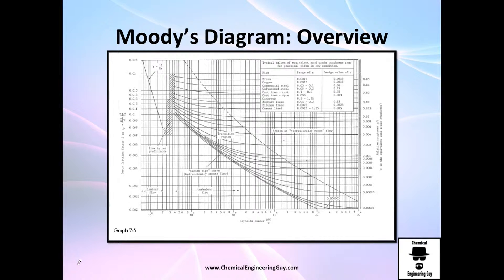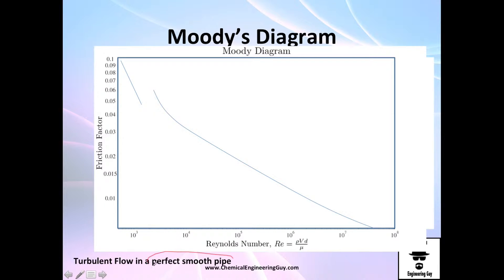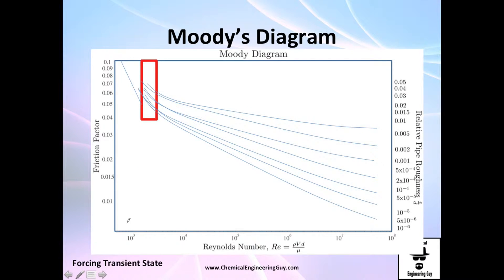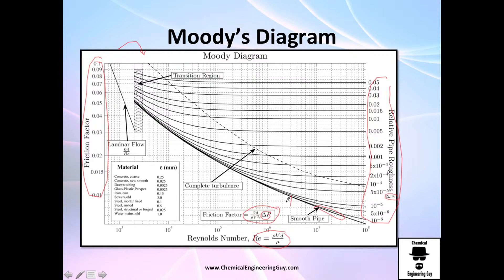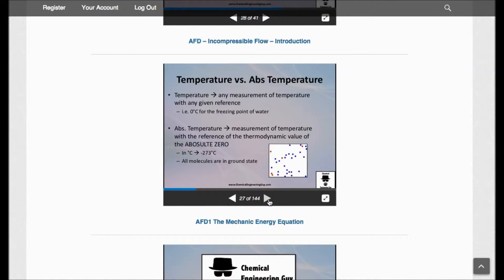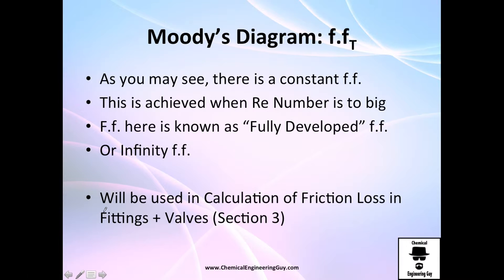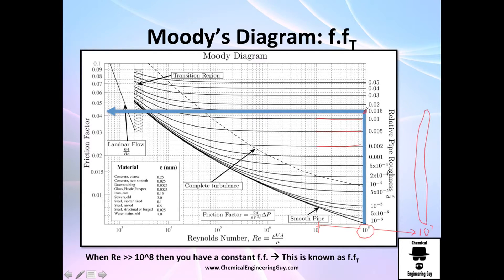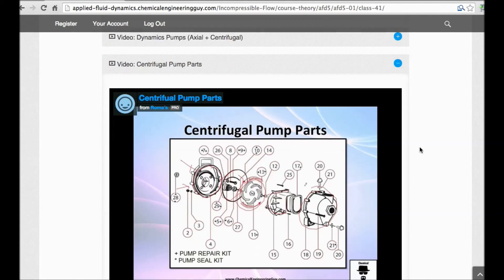Moodys Diagram and the Friction Factor - Darcy vs Fanning  Applied Fluid Dynamics - Class 029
This is a very important Class! Don’t miss any detail!

Friction Factor is a dimensionless number which relates the friction with pressure drop. Then relates this with the Reynolds Number and the Relative Roughness of the Material.

Be aware not to use Fanning and Darcy’s Factor interchangeably! They have different values since they are based in different friction concepts. In general 4f. (fanning) = 1f (darcy)

For laminar flow, you may ignore relative roughness (yes, ignore diameter and material!) and use the law f.f. = 64/Re

For transient states, avoid using friction factors

Last, for turbulent, use the Moody’s Diagram which relates Reynold’s number vs. Relative roughness.

Once you get to Moody’s diagram. Find Reynolds Number Value, then intersect it (vertically) with Relative roughness. Then get the friction factor horizontally (to the left)

-x-x-x-

Facebook.com/ChemicalEngineeringGuy

Twitter.com/ChemEngGuy